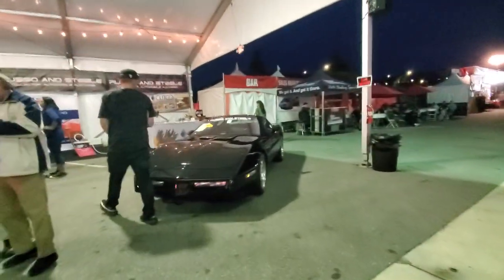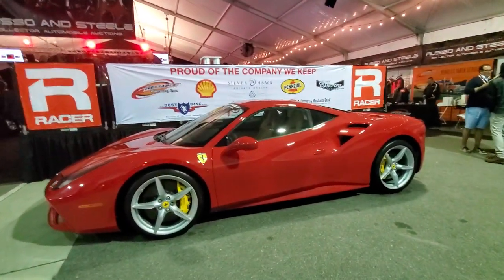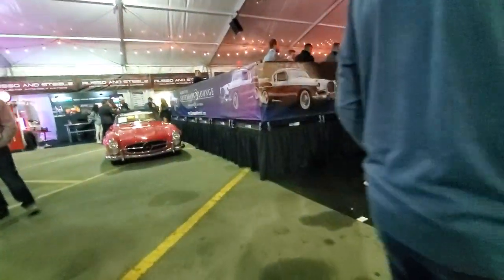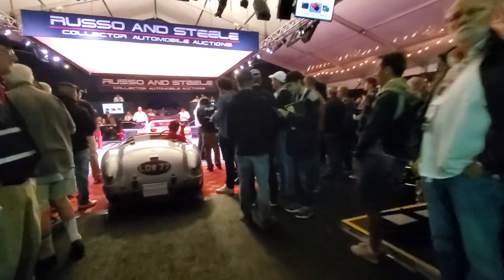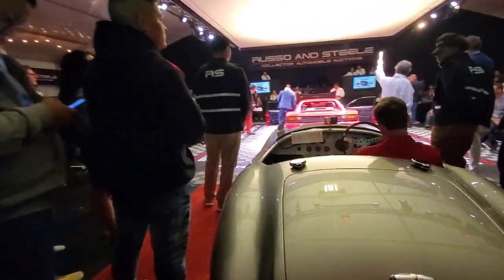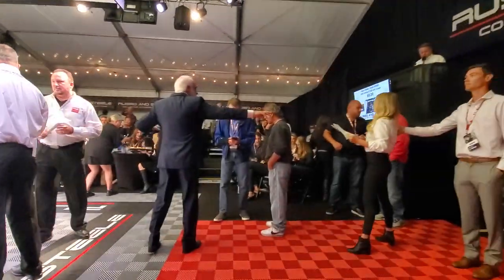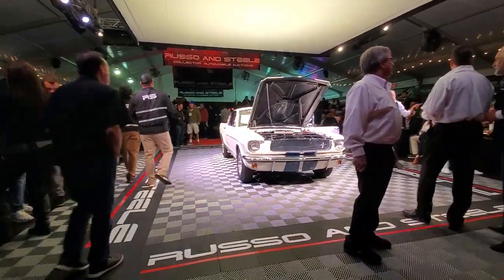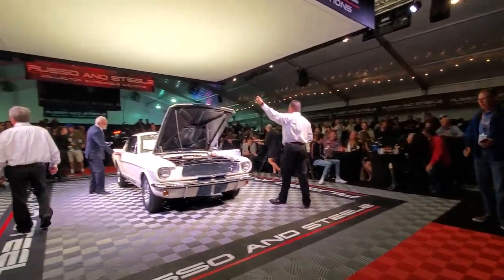Russo-Steele Collector Car Auction at Monterey Car Week on DAN-O-VISION...